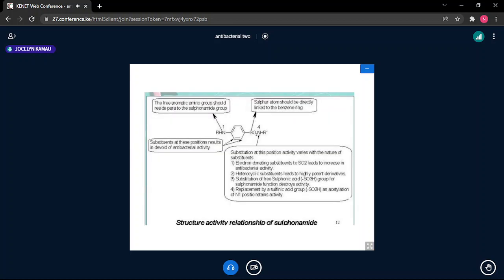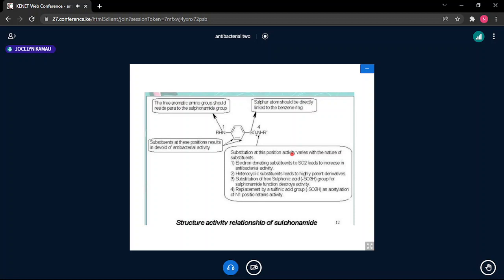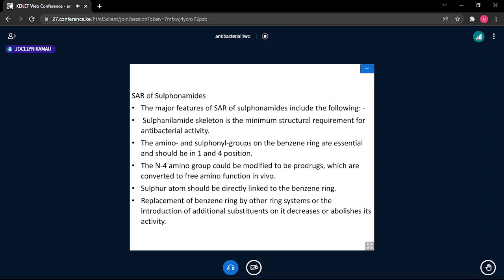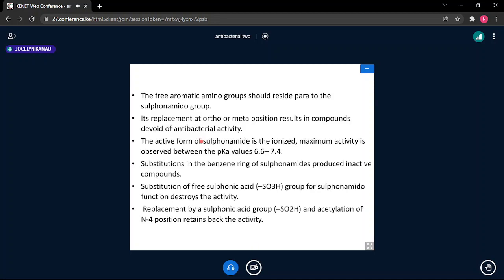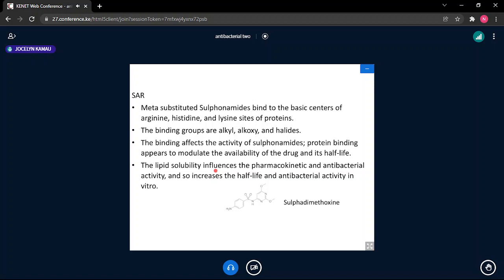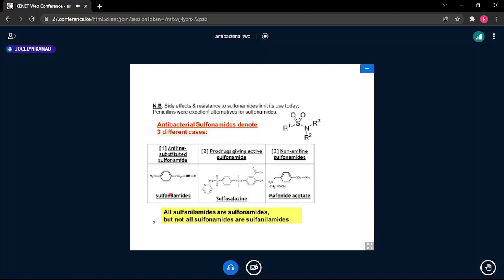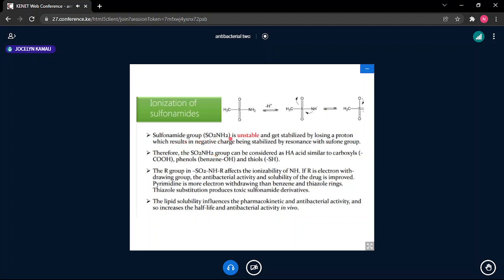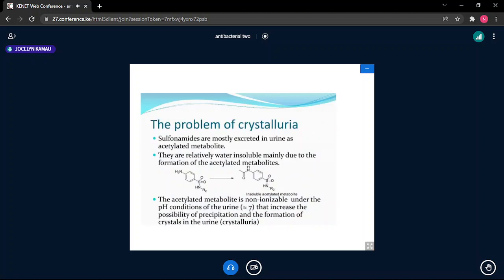24-Antibacterials; Sulphonamides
24-Antibacterials; Sulphonamides